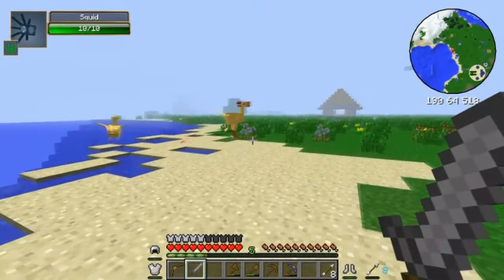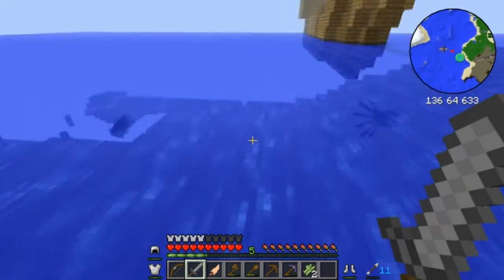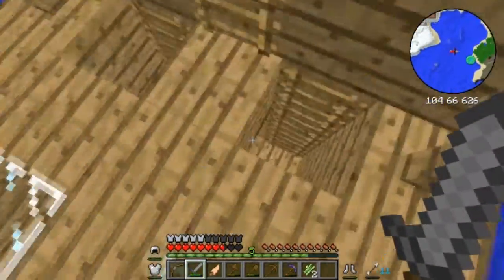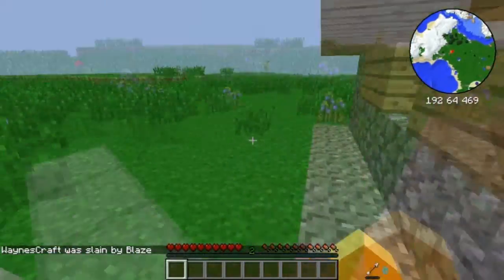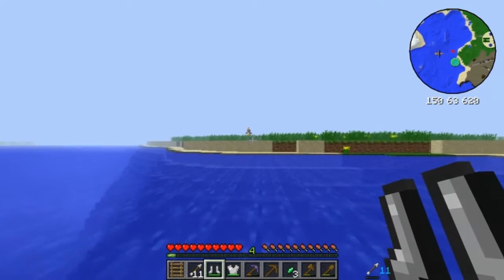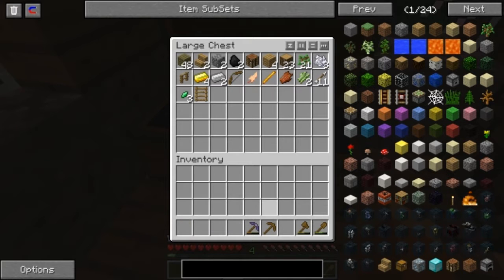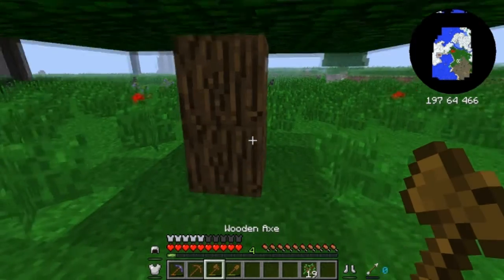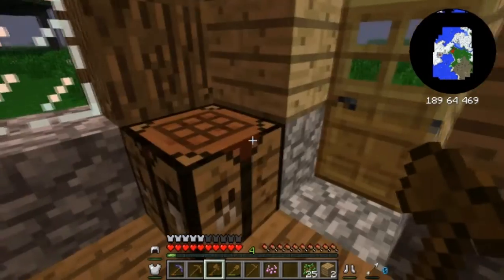WaynesCraft - Hexxit - #04 A Plunder We Will Go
ARGH! Of to plunder :D